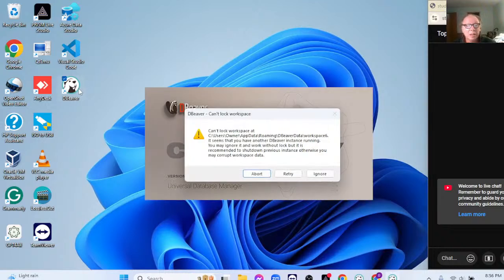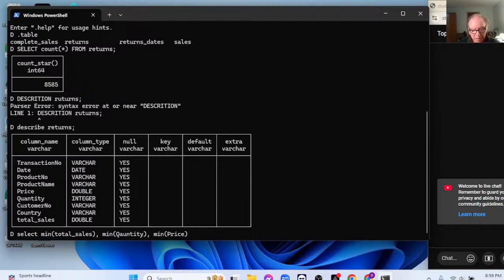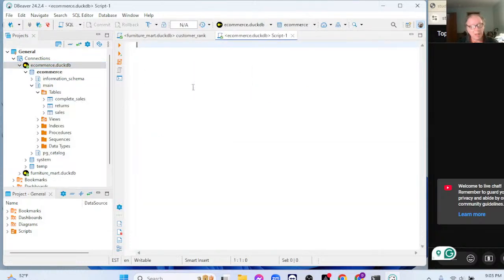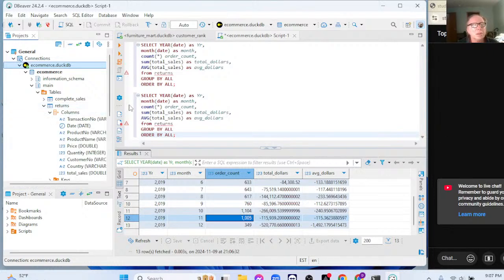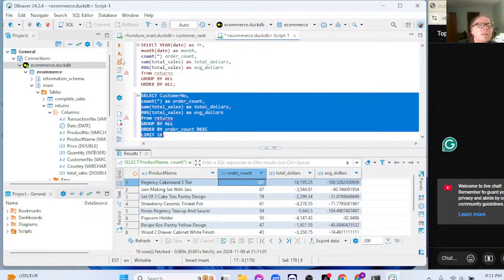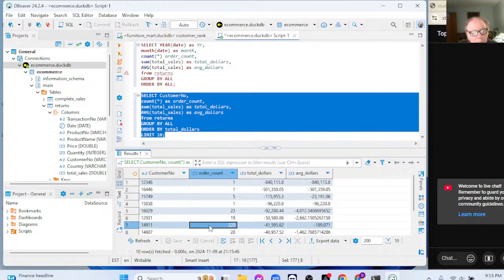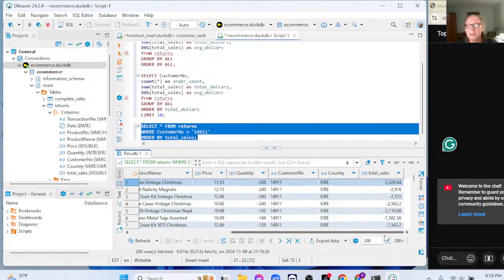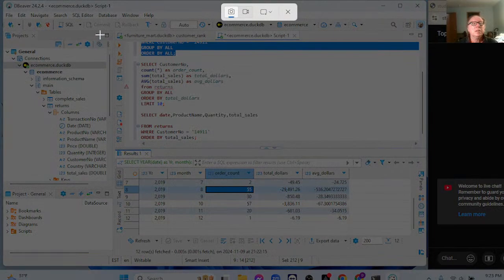DUCKDB BABY IV !!!! Returns Analysis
Time to analyze the 8000 + returns from our E-Commerce data